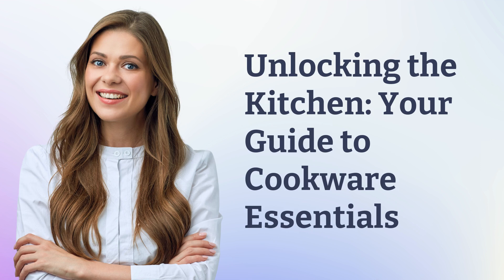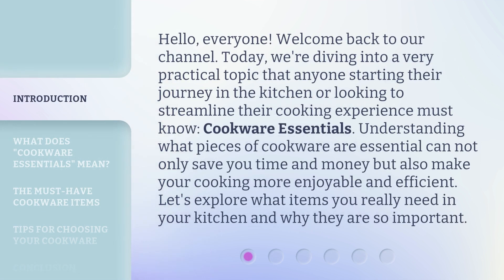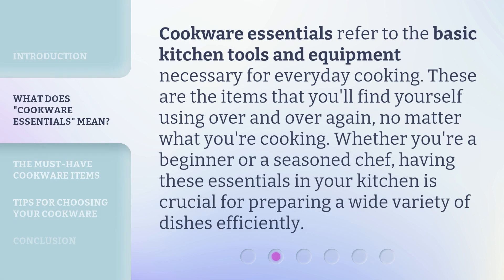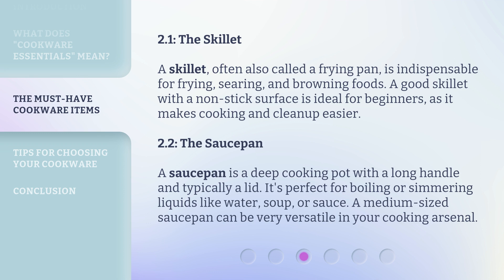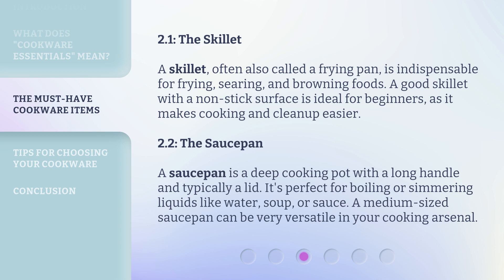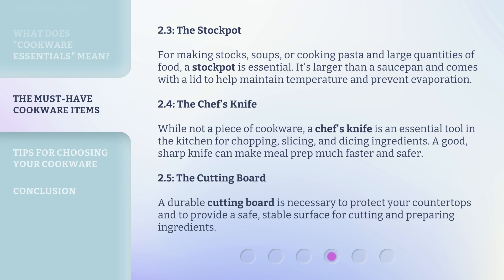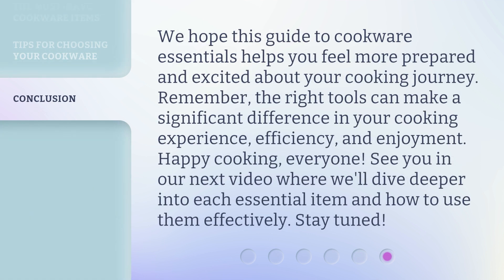Unlocking the Kitchen: Your Guide to Cookware Essentials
Cookware Essentials: Unlocking Your Kitchen's Potential • Discover the must-have cookware items that will take your cooking skills to the next level. From pots and pans to utensils, this guide will help you unlock the full potential of your kitchen.

00:00 • Introduction - Unlocking the Kitchen: Your Guide to Cookware Essentials
00:38 • What Does "Cookware Essentials" Mean?
01:02 • The Must-Have Cookware Items
02:29 • Tips for Choosing Your Cookware